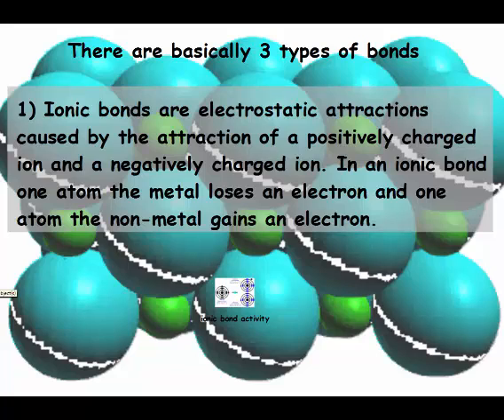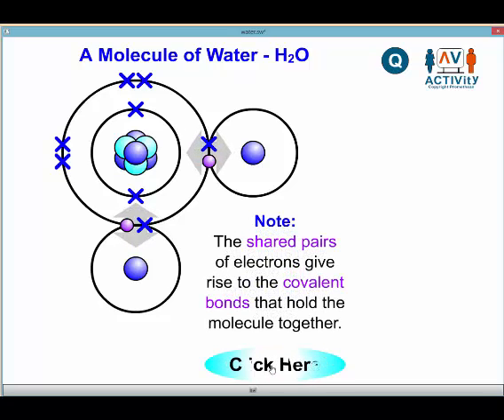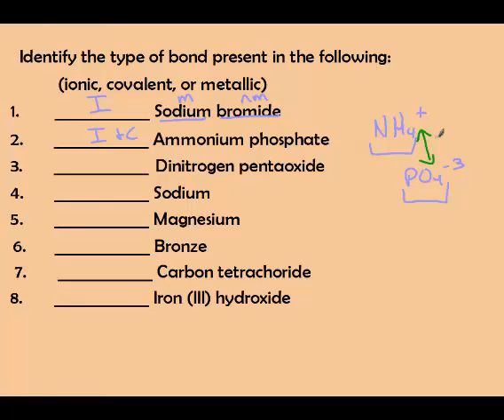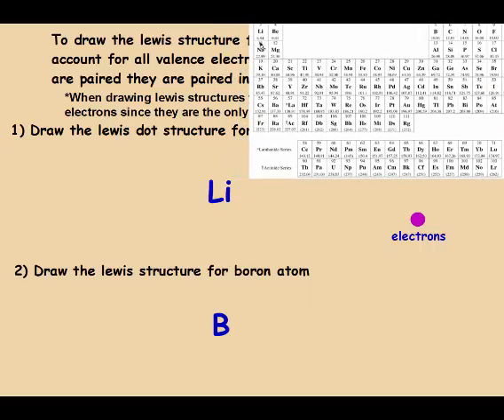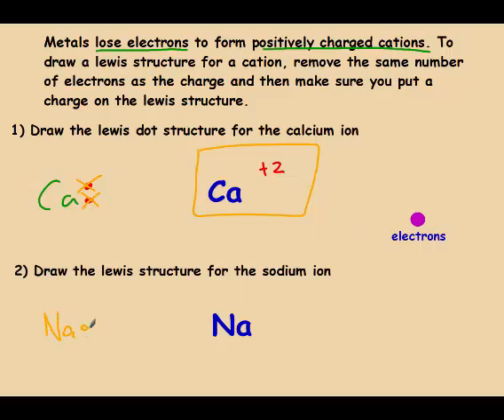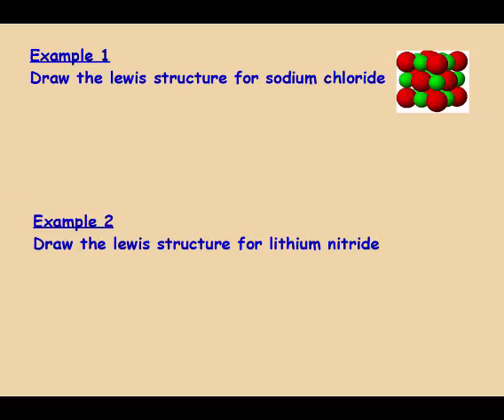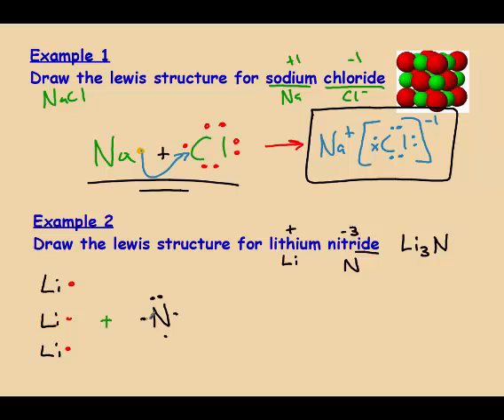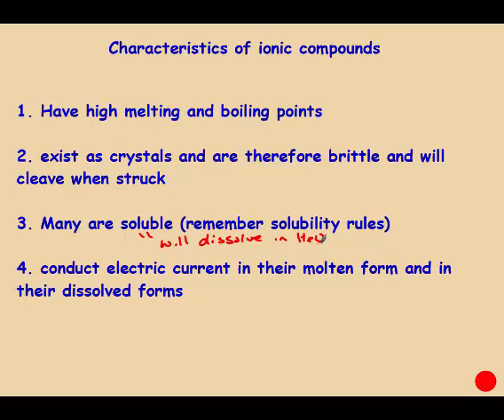PAP ionic bonds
This video covers properties of ionic bonds, how to draw lewis structures of atoms, ions and ionic bonds